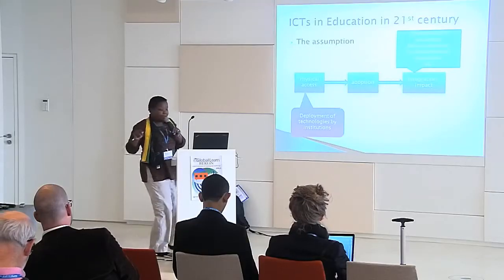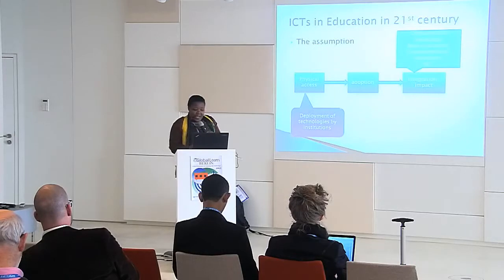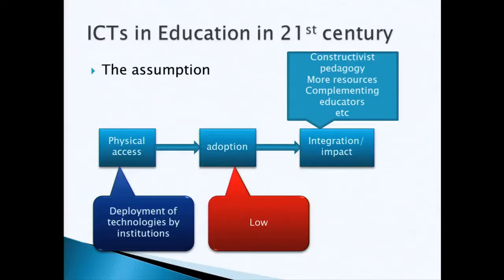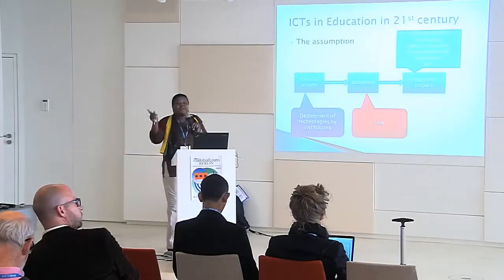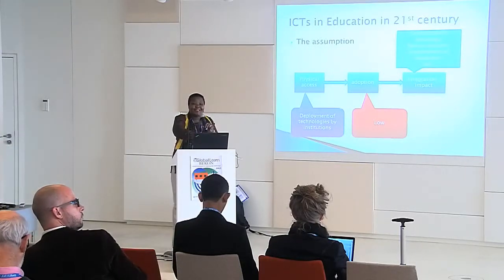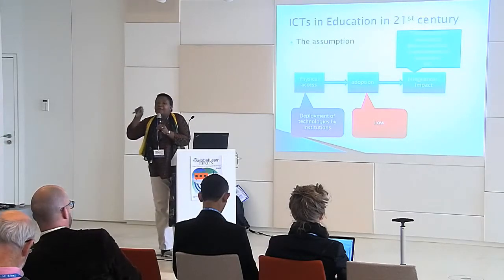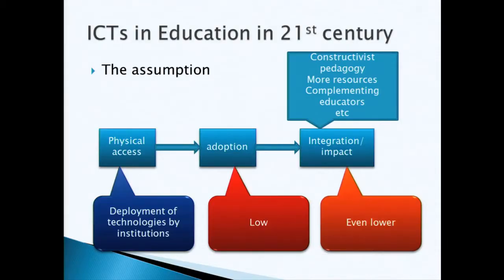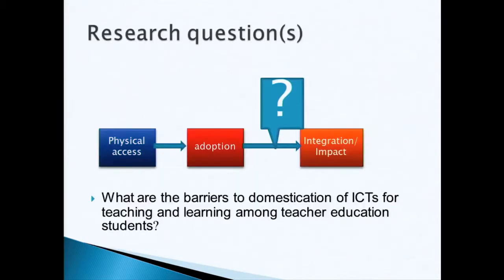07 1510 Agnes Chigona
Global Learn 2015